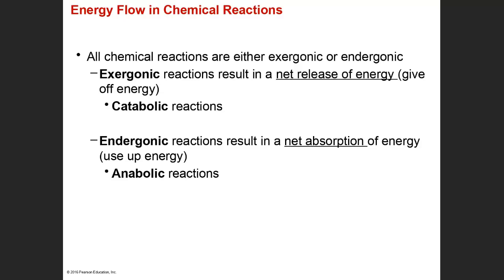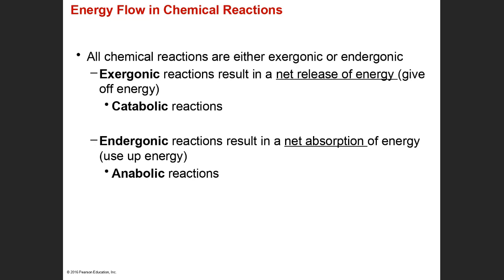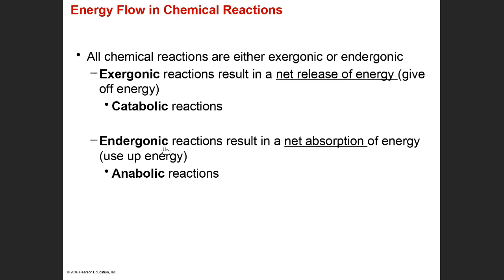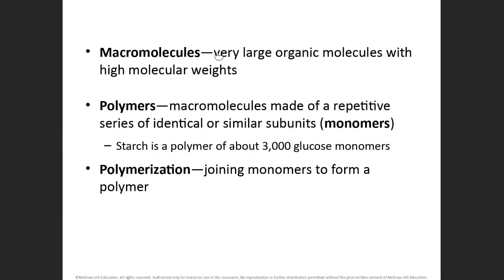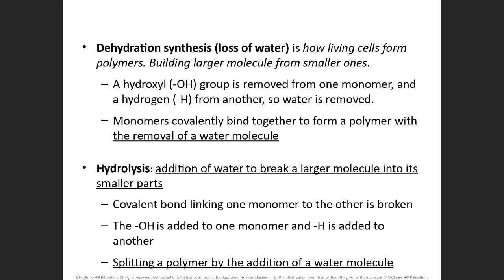Chapter 2 Basic Chemistry, Part II